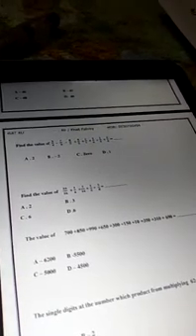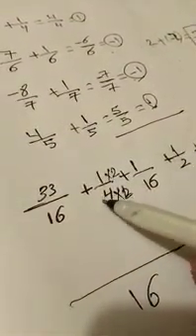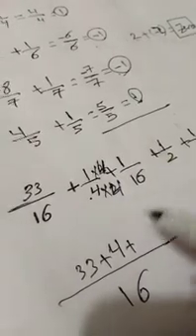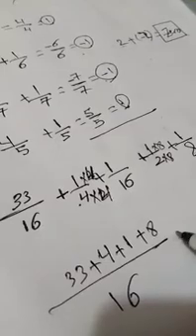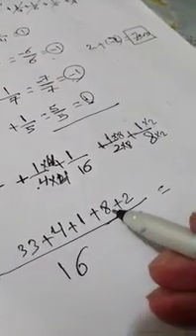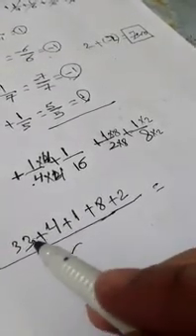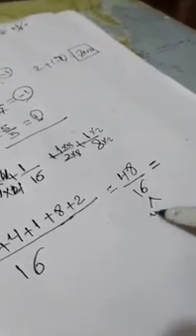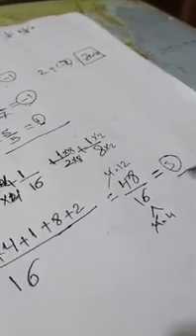Fractions & decimal Q7 .General_aptitude_test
احجز موعد أبنائك مع التفوق في ‎اختبار_القدرات باللغه الانجليزيه ‎جات
أبنائك يستحقون مدرب ثقه ويأسسهم صح
احجز الان واتساب